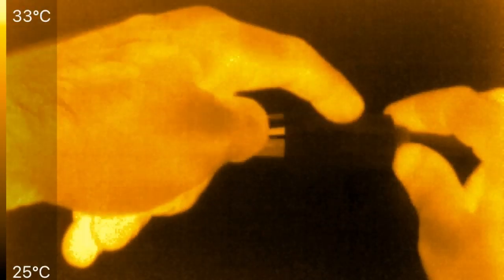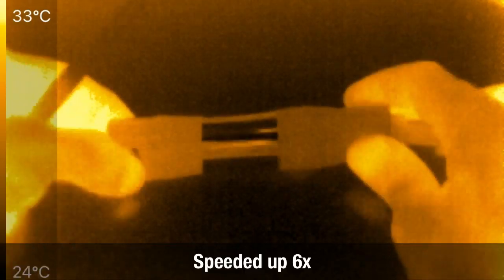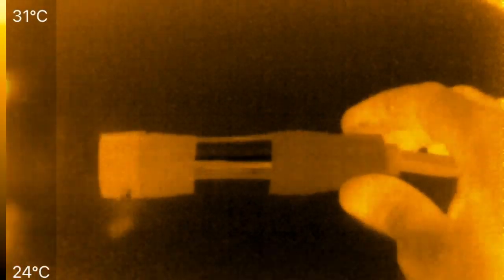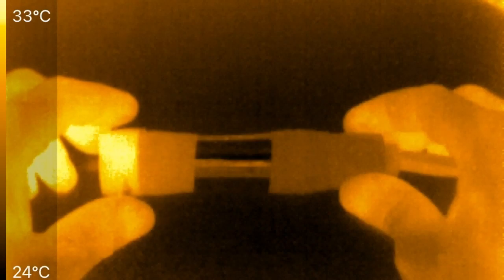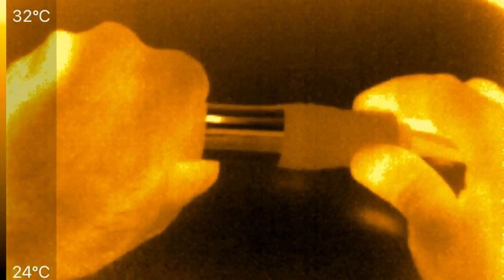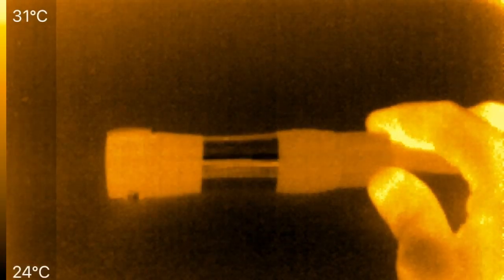Thermal imaging of the Broadsides Mods Brizo mech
In my recent Minding Your Mechs testing of the brass Broadside Mods Brizo, Immortal Modz Grip, and Purge Slam Piece (Ep16 the Brizo had the highest voltage drop.

Where does this voltage drop occur? In the threads? At the contact points? In this video I use a thermal camera to see where the heating occurs. This will point to where the voltage drops are.

I want to work for our community full time! If you feel what I do is worth a couple dollars a month and you would like early access to battery availability, battery and charger testing and news, and a say in what I test, then please consider becoming a Patreon patron and supporting my testing efforts.

Battery Vendors:
These vendors have been used by many.